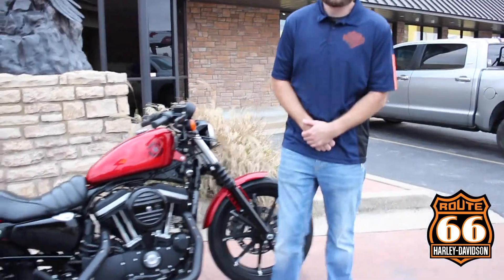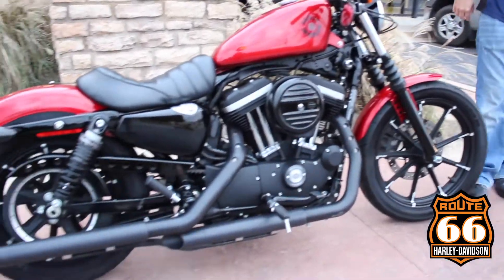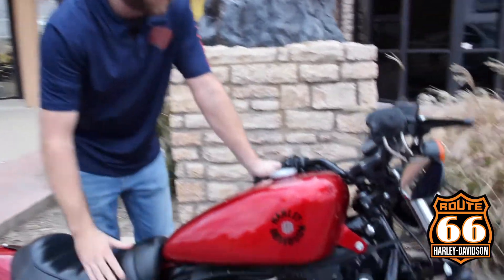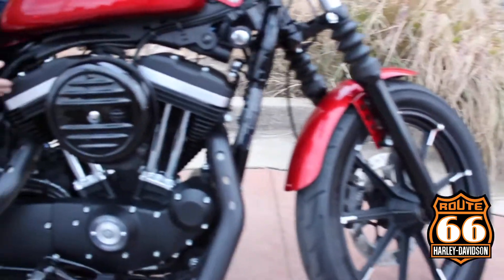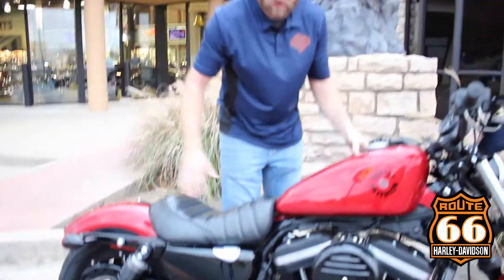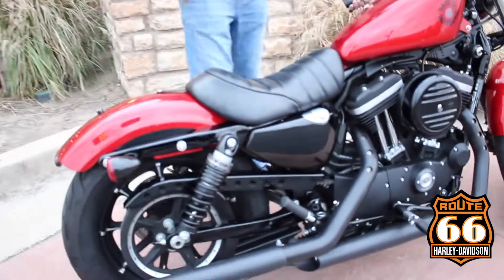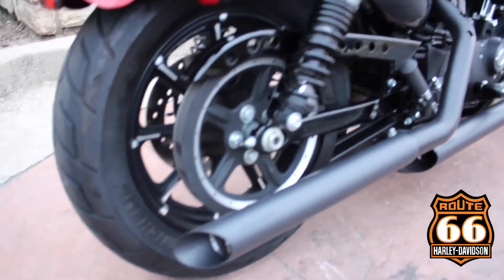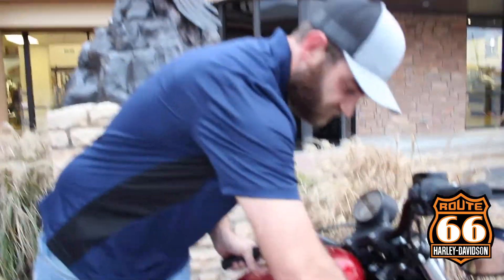Bike of the Week: WICKED RED 2019 HARLEY-DAVIDSON® IRON 883™ XL883N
Feel the purity of two wheels, a handle bar and an engine. You’re looking at a pioneer of raw, blacked-out, stripped-down custom style. In the years since its introduction, the Iron 883™ model has only gotten better. Fine-tuned suspension. Tuck and roll seat. Black cast aluminum wheels with machined highlights. And blacked-out surfaces from fender to fender. You get everything you need. And nothing you don’t.